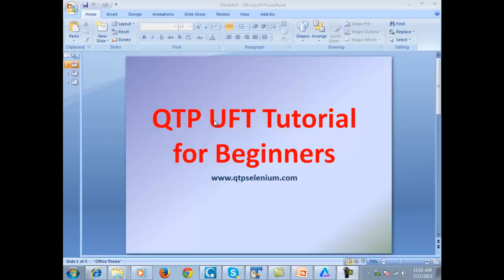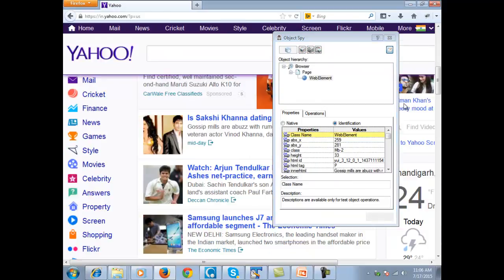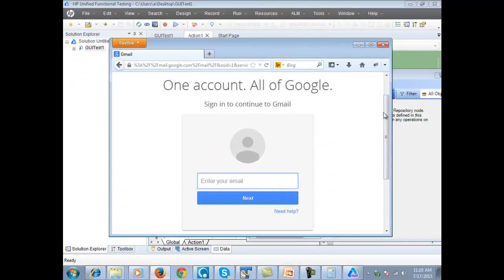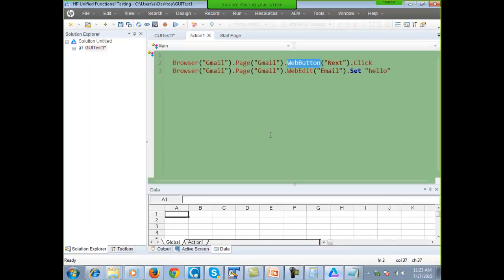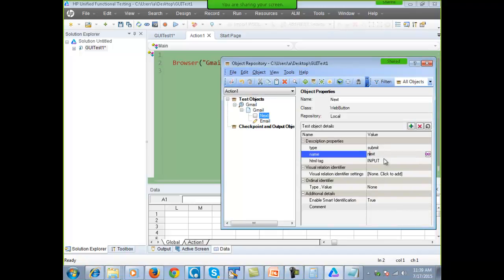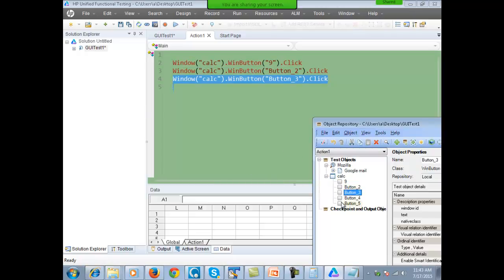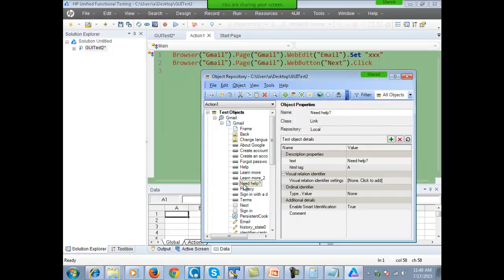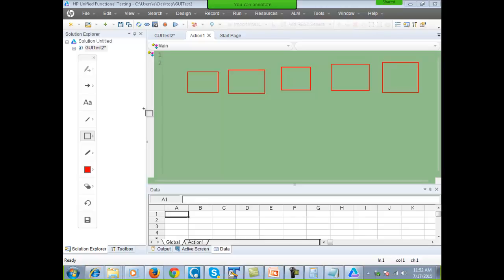QTP UFT Training Tutorial 3